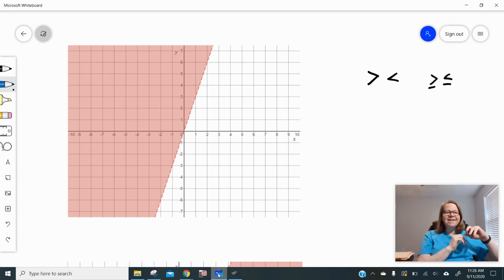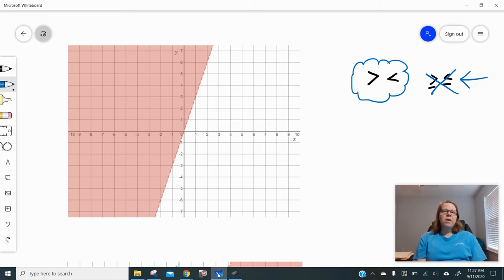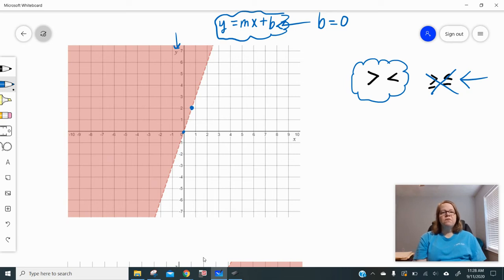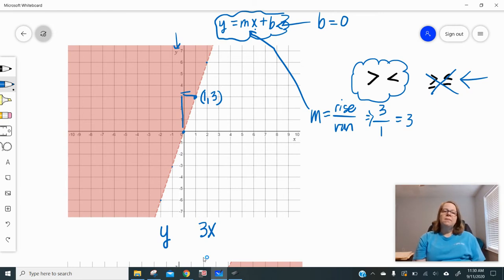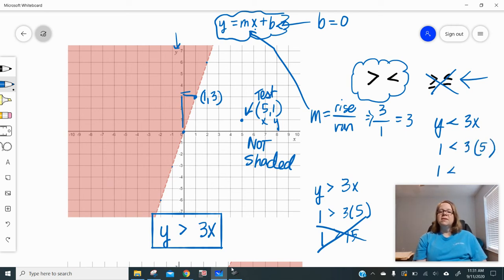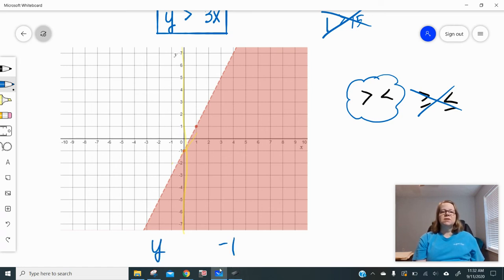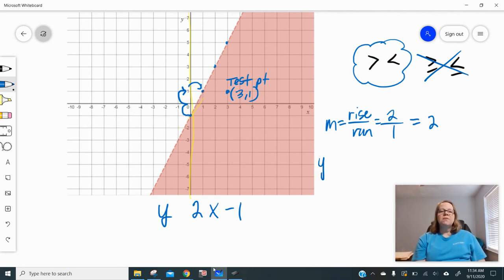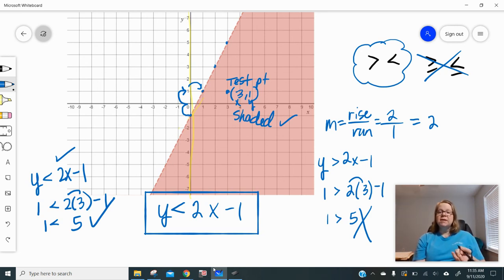Writing a Linear Inequality from a Graph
Now, you’re starting with a graph, and your job is to figure out what the equation is.  Think of the graph of a linear inequality like a puzzle full of clues.  You just have to analyze each clue in order to find all the pieces of the equation.
I’ll take you through it step by step.
Also, be sure to check out even more examples in the Three for Free! download at AlgebraStudent